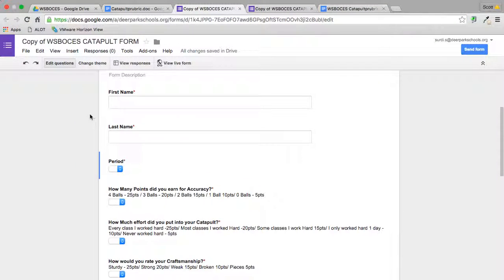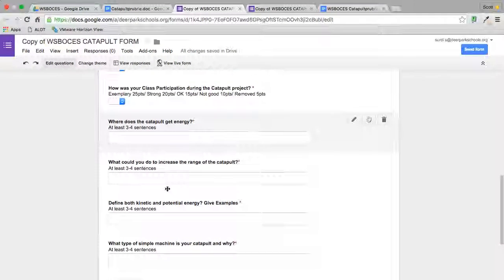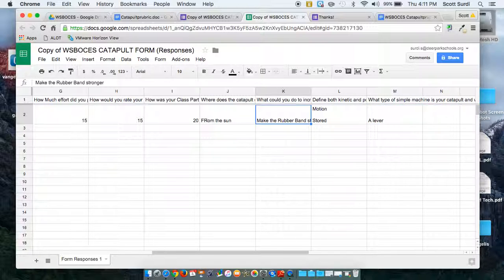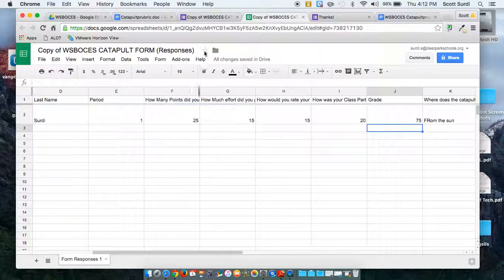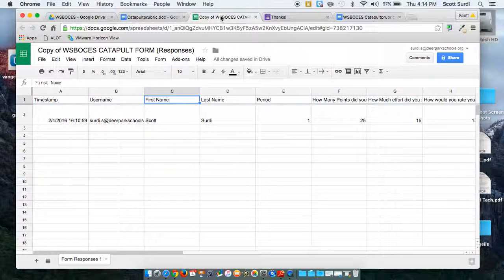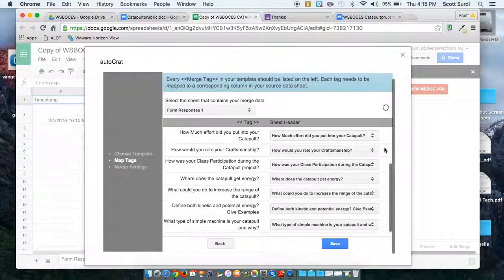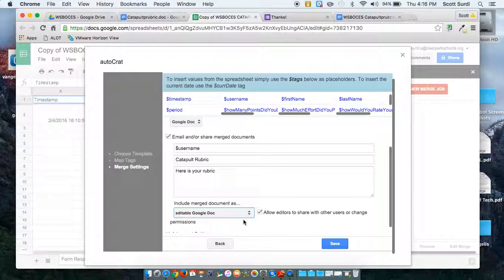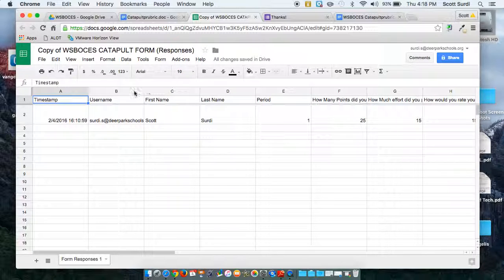Autocrat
How to use Autocrat with Google Sheets